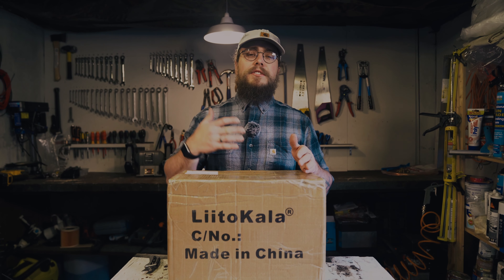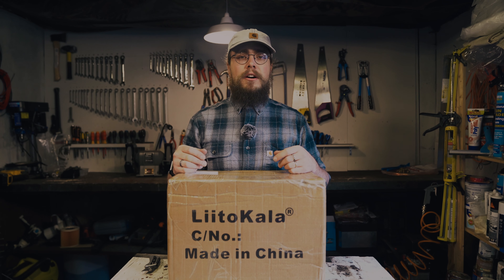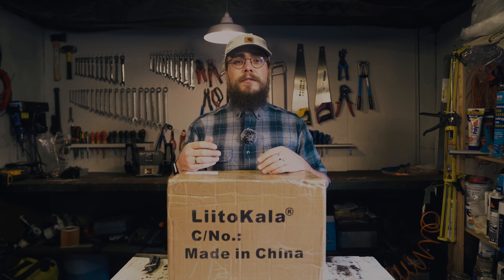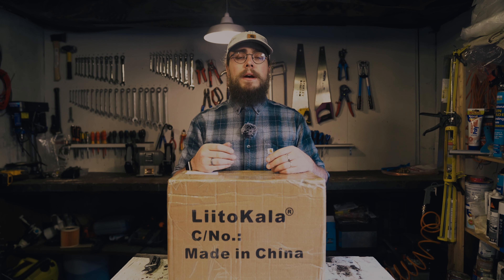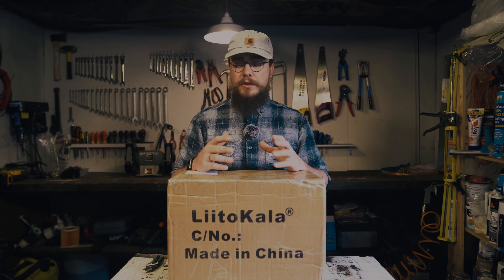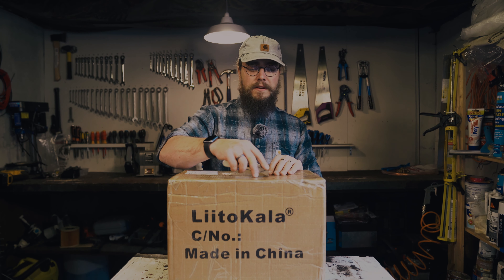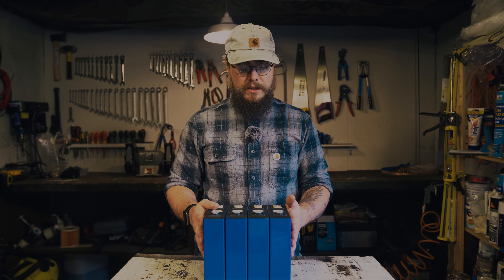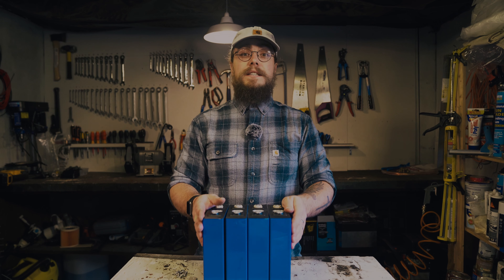Cheap 200AH LiFePO4 Cells: First Impressions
LiitoKala 200AH Cells

In this video, we're looking at some new LiFePO4 battery cells to see how they perform. If you've been following us for a while, you know that we love testing new battery cells and new equipment. This will be a series of videos to prepare the cells and test them.